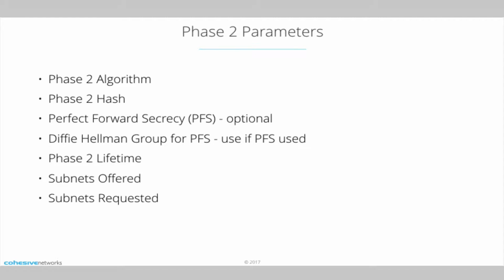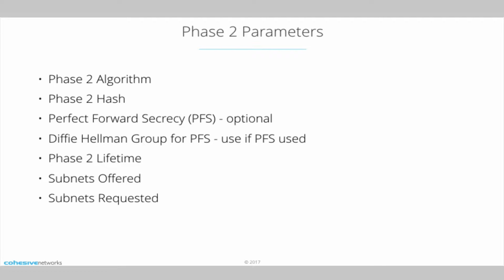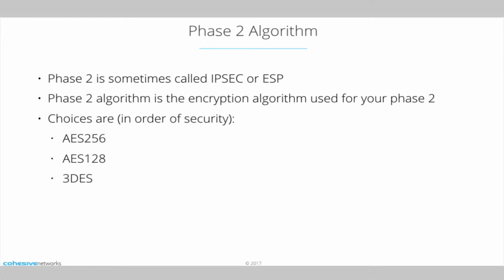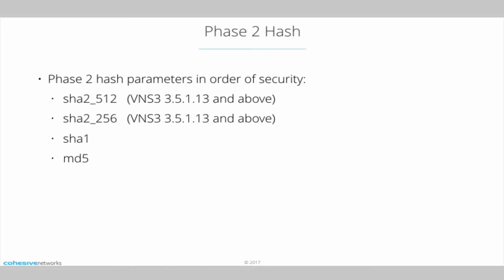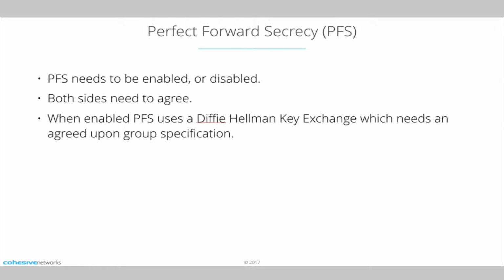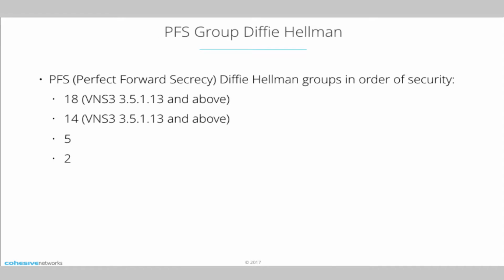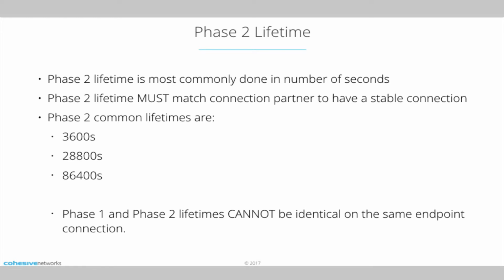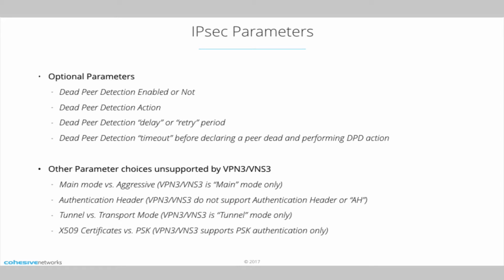VNS3 Admin: VNS3 IPsec Phase 2 Parameters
In Phase 2 IPsec VPN configurations, follow these instructions for phase 2 algorithm, hash, PFS or Diffie Hellman Group, and lifetime settings.
With VNS3, connect IPsec tunnels to most extranet devices and cloud VPNs

To learn more, visit support.cohesive.net to see the FAQs. For help getting started with VNS3 see the videos for each cloud provider and follow along with documentation